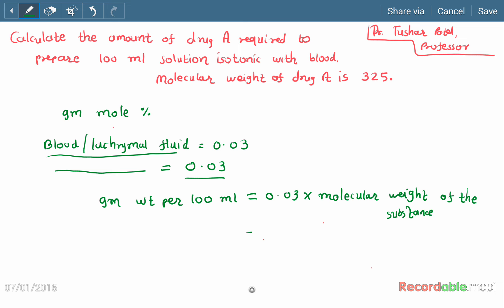Preparing isotonic solution with non-ionizable substances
This video explains method of preparing isotonic solution with non-ionizable substances. The equation is:

gram weight per 100 ml = 0.03 X molecular weight of the substances